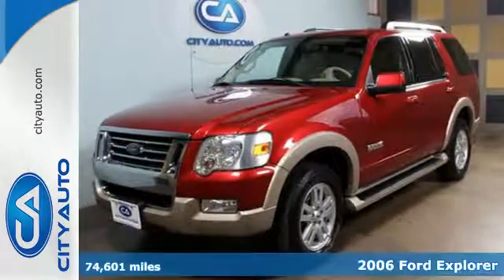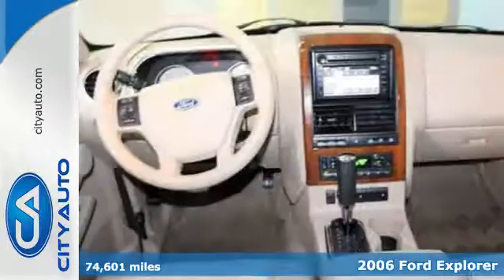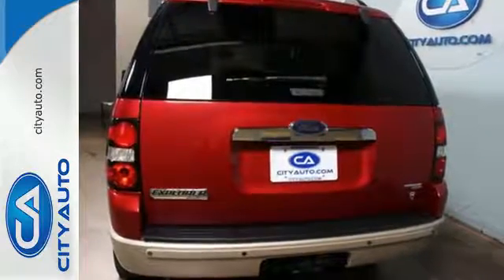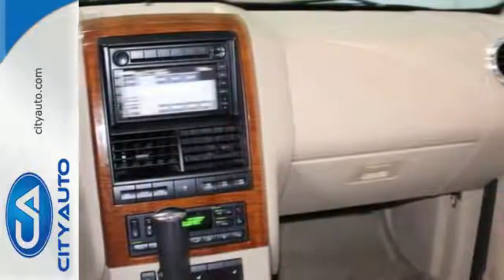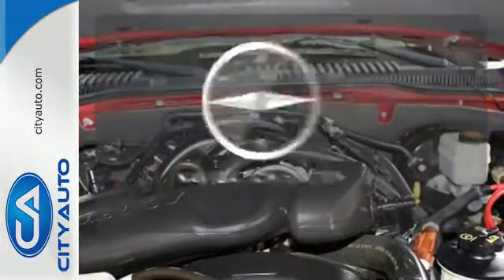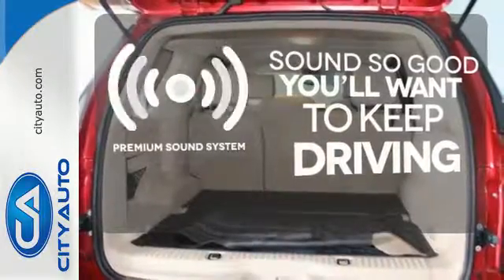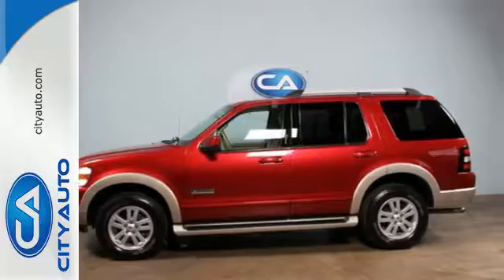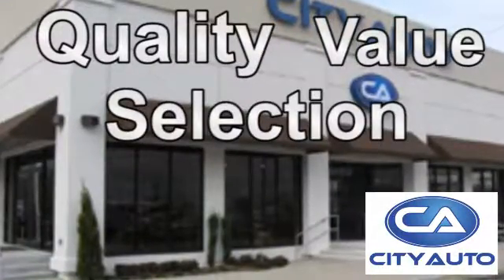2006 Ford Explorer Memphis, TN #333027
Year: 2006
Make: Ford
Model: Explorer
Trim: Eddie Bauer
Engine: 8-Cyl
Transmission: Automatic
Color: Red
Interior: Tan
Mileage: 74601
Stock #: 333027
VIN: 1FMEU74896UB57915
This is one great looking loaded up local trade in. Great financing and extended warranty available. Call or text for more information.

Address:
4932 Elmore Rd